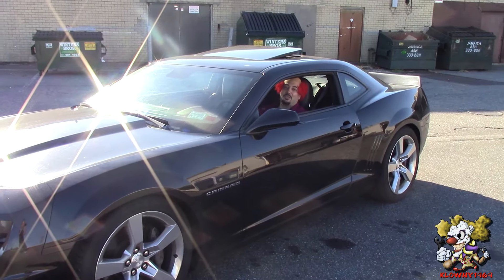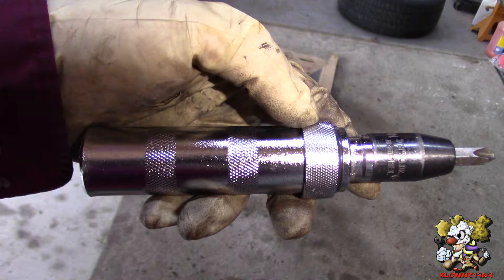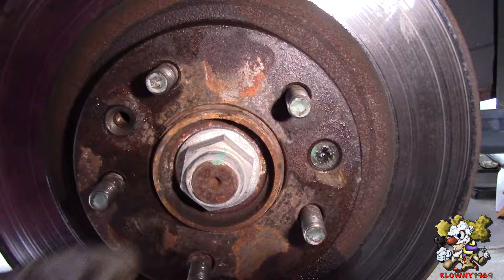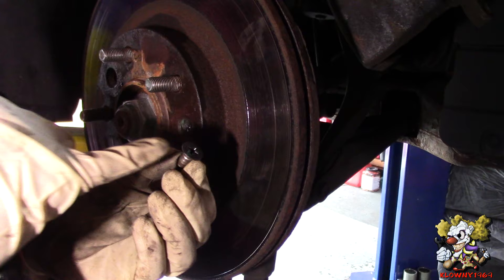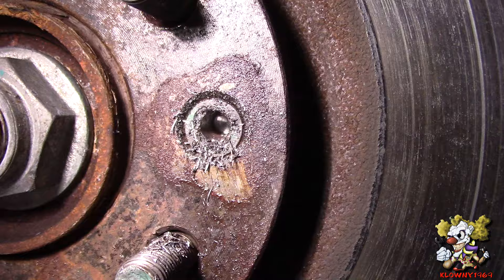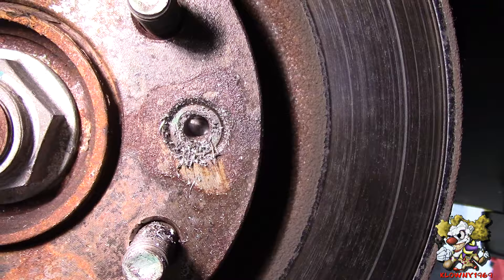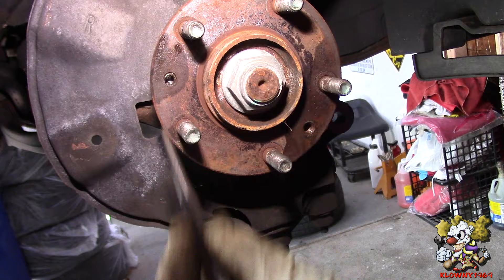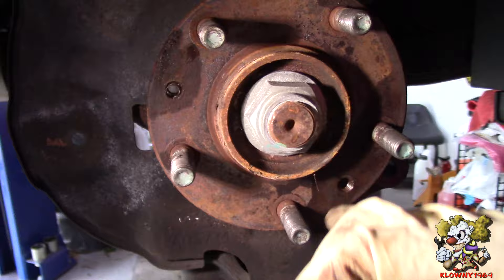How to Remove a stripped Brake rotor screw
Best way to remove a stripped out brake rotor retaining screw !! this video can be used for all cars including : mazda , nissan , toyota , chevy, honda , hyundai, isuzu, mitsubishi , lexus,  acura , saturn etc..